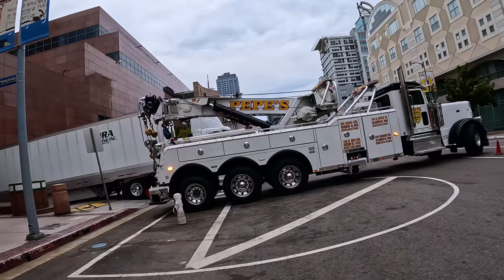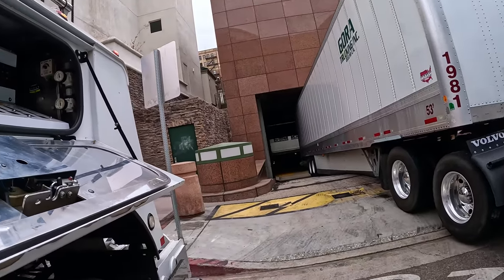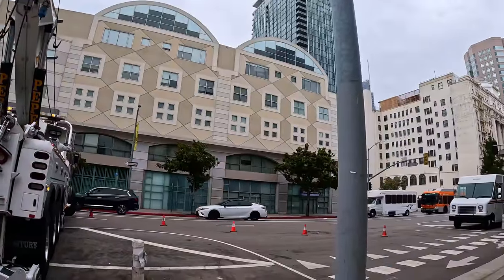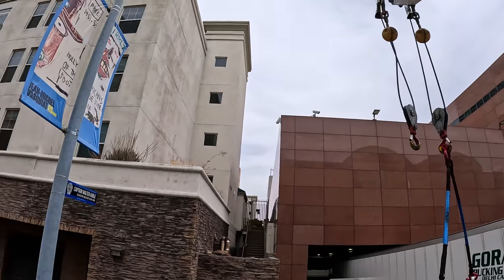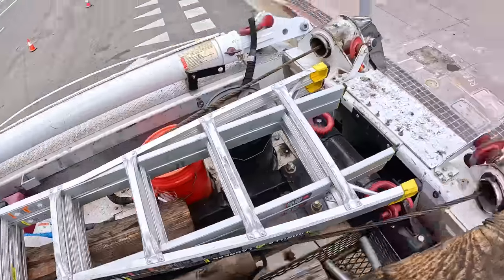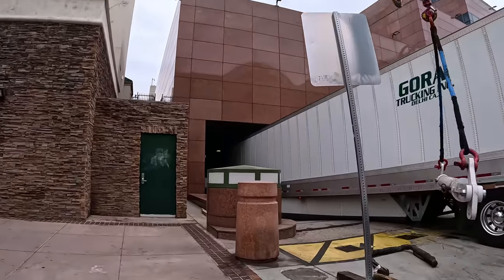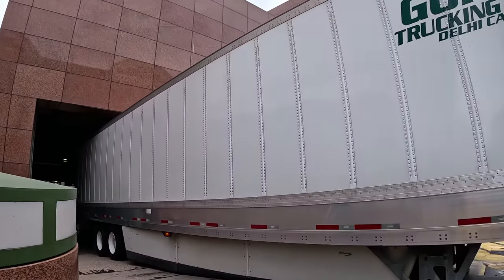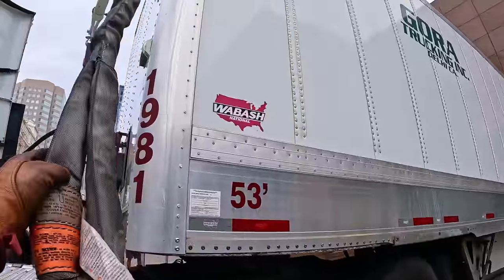Tractor Trailer Stuck at Federal Reserve Building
Tractor Trailer Stuck at Federal Reserve Building. Funny enough, we get called here a ton. Like Alex says in the video, the drivers back up to the loading dock while empty, then get loaded with literal tons of money and coins. As they leave and exit the driveway exiting the Federal Reserve, the now loaded trailer bottoms out and gets stuck. Sometimes they just need a tug and we can winch them out. In this case, that would do tons of damage to the landing gear, possibly bending them or breaking them.

Alex made the call to use the boom with a spreader bar to protect the trailer. Big Flipper is a 75ton rotator and powerful enough to do it off the back corner, then once in the air he was able to swing the entire tractor trailer to safety. This method is quick and safe, with no damage to the sidewalk, the trailer or the landing gear.

after the video and grab your cool Pepe's swag to represent your favorite tow company!

►All footage was shot with Alex's GoPro 11 and DJI Mavic 3 Cine drone. I also edit my own footage using DaVinci Resolve Stuiod.